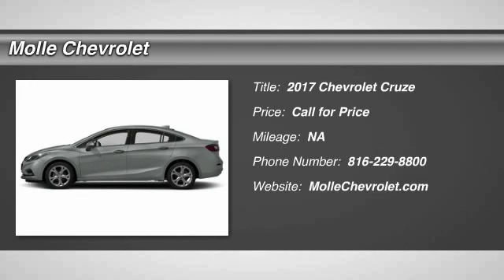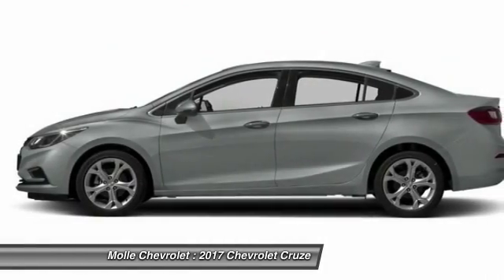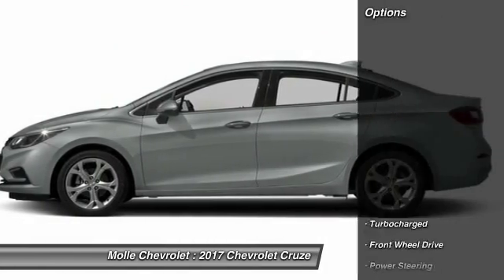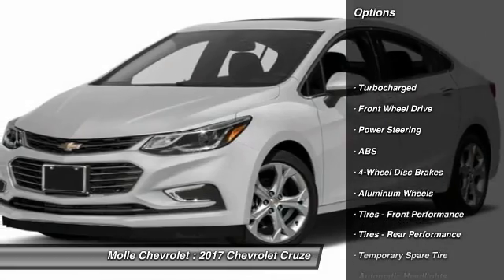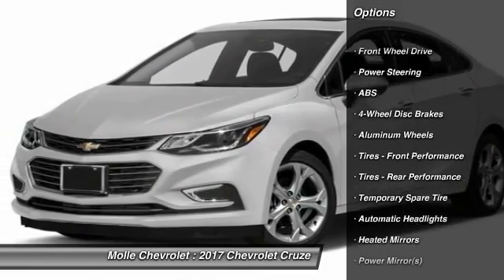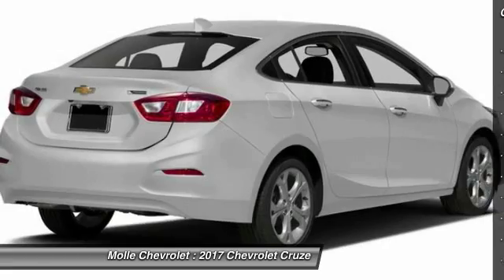2017 Chevrolet Cruze Blue Springs MO C14974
2017 Chevrolet Cruze Premier

Molle Chevrolet
411 NW Mock Ave

Pick up this Arctic Blue Metallic 2017 Chevrolet Cruze, available today at Molle Chevrolet. Featuring Automatic transmission, it has  miles. This could be the one you've been searching for.